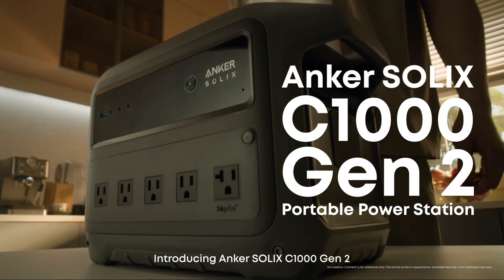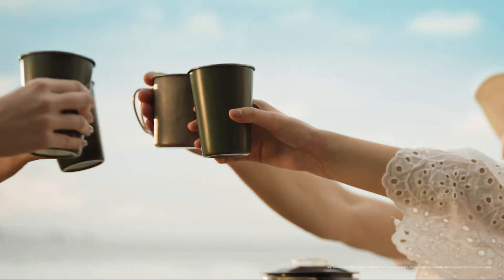Best New Power Station Under $500?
First look at the new anker solix c1000 gen 2 solar generator power station. Here we go over the new features and compare it to the ecoflow delta 3 plus.

Anker solix c1000 gen 2